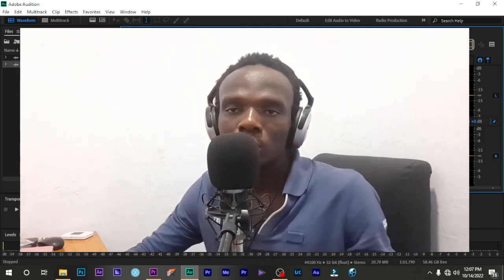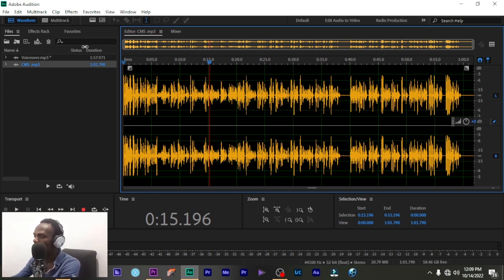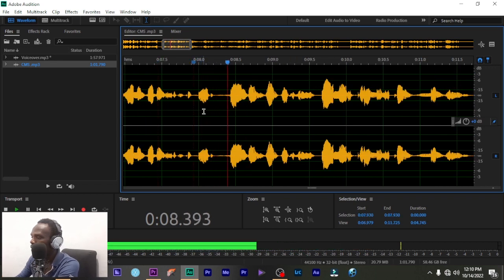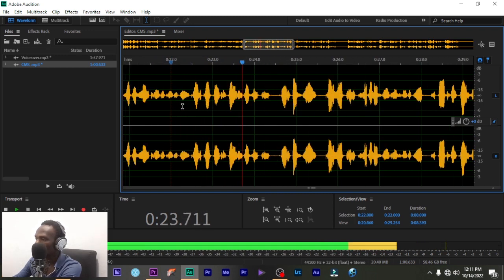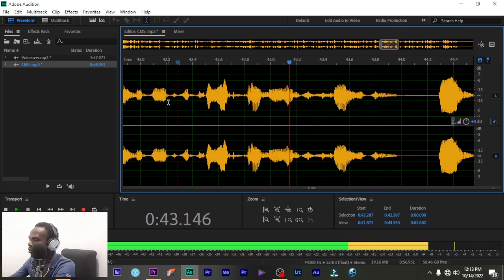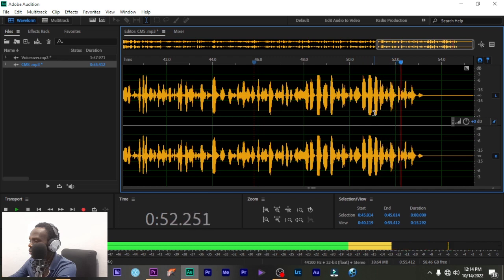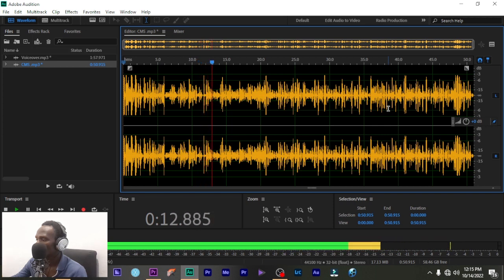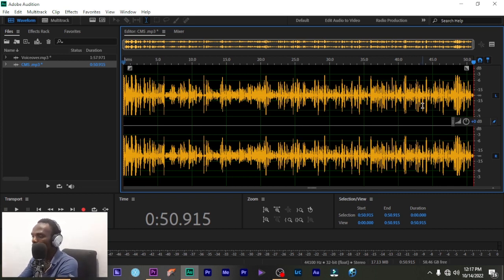How To Edit Radio Jingles in Adobe Audition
In this tutorial you will learm how to edit radio jingle in adobe audition editing software